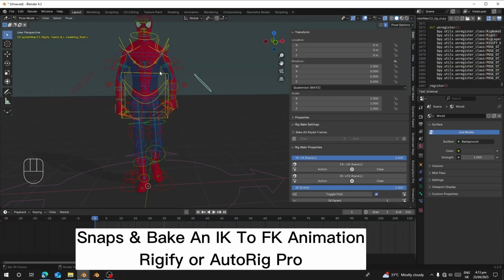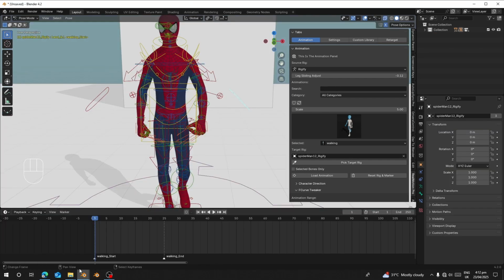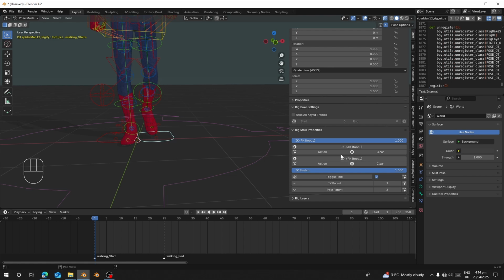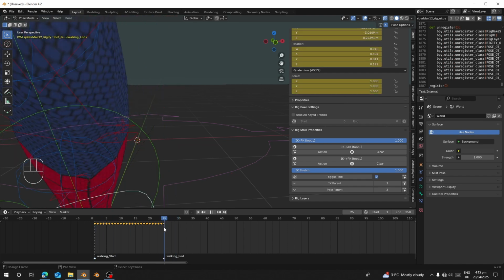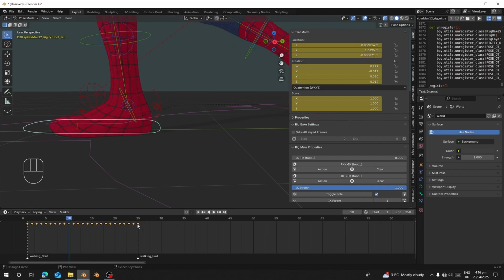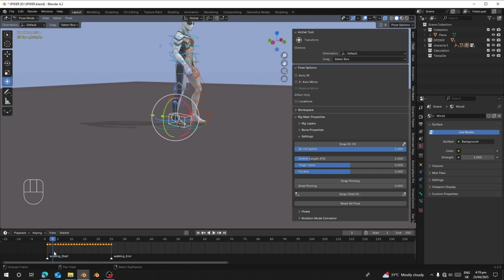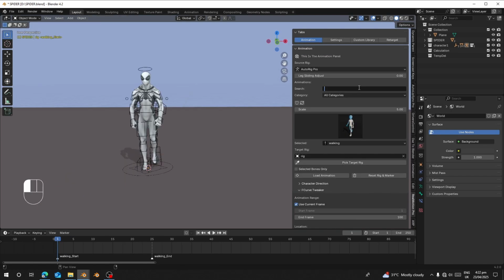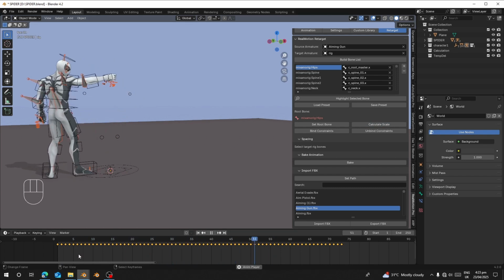IK to FK Animation Bake for Auto-Rig Pro & Rigify | Blender Tutorial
🔥 What’s New in RealMotion Pro v1.55 🔥

⭐ Favourites Category
You can now easily ⭐ add or ❌ remove your favorite actions to a dedicated “Favourites” category with just one click — making it faster to access your most-used animations. 📂🎯

🤖 Cascadeur Rig Support
RealMotion Pro now supports retargeting animations from Cascadeur rigs to your character in just a few simple steps. ⚙️🕺

🦶 Foot Lock System
Introducing the new Foot_Lock feature! 🔒 This allows you to lock the foot in place over a specific frame range 🕒 to prevent foot sliding or clipping through the ground. 🛑 It ensures the leg stays planted exactly where you define — super useful and easy to apply. ✅🌍

🛠️ More Improvements
Several bugs 🐞 have been fixed and performance 🚀 has been improved. Update now to enjoy the latest features! 🔄💯

 Key Features of RealMotion Pro v1.54 🔥

✅ 450+ Built-in Animation Library – Instantly bring your characters to life with a vast collection of animations.

✅ NEW! +1700 Motion Capture Animations – Retarget, refine, and save them directly to your library for endless possibilities.

✅ Direct Workflow from 3D Viewport – Tweak, blend, reverse, and smooth animations effortlessly—no need for the Graph Editor or NLA Editor!

✅ Supports Popular Rigs – Seamlessly works with:
   - AutoRig Pro
   - Rigify
   - Mixamo
   - Daz (Genesis 1-9)

✅ Effortless Animation Transfer – Apply multiple animations from the library to one or more characters in the same scene with ease.

🚀 Take your animation workflow to the next level! 🎬🔥

🔥 Exciting News! RealMotion Pro v1.54 is Here! 🎉🚀

✅ Daz Support Added!** Now supports ALL Genesis models from 1 to 9!*🏆💥
✅ New Animation Retargeting! Easily retarget animations to your Daz rig under the Retarget Tab! 🎭✨
✅ Bug Fixes! No more freezing when exporting Custom Library Animations! Aloso Now Is Fast 🛠️❄️
✅ Improved Workflow! Set an FBX folder path under Retargeting, allowing direct imports from the template list without opening file view every time! ⚡📂
✅ Better Baked Actions! Now saves with the source rig's action name + "_Bake" at end for easy identification during export! 🎬🔍
✅ And More! Additional features & bug fixes—no more freezing in older Blender versions when exporting custom libraries! 🚀💯

Update now & take your animations to the next level! 🎥🔥